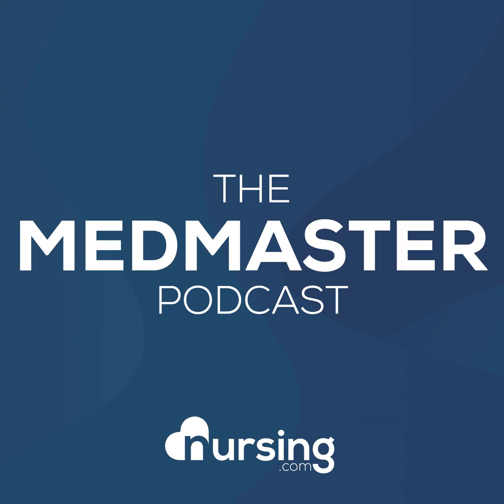Streptokinase (Streptase) Nursing Considerations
View the lesson:     Generic Name streptokinase Trade Name

Streptase
 Indication

pulmonary embolism, DVT, occluded lines, arterial thrombus
 Action

converts plasminogen to plasmin which degrades fibrin clots
 Therapeutic Class

Thrombolytic
 Pharmacologic Class

plasminogen activators
 Nursing Considerations